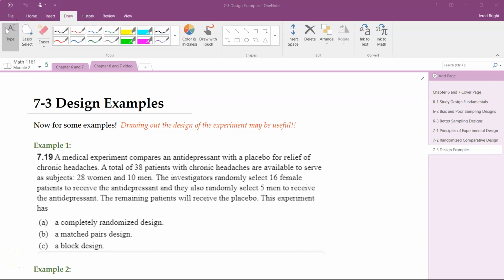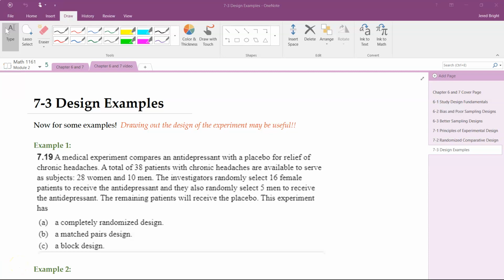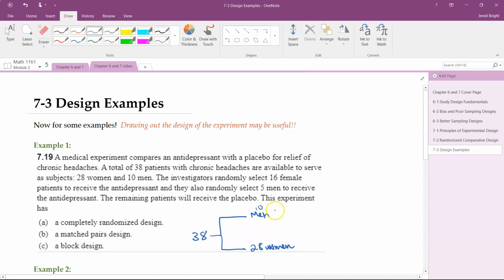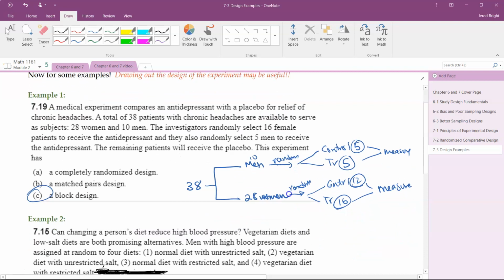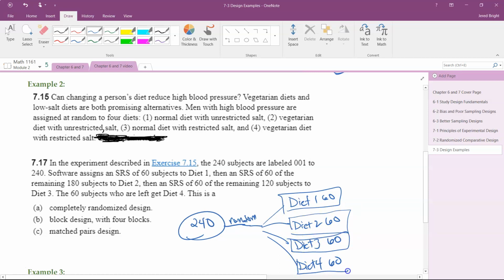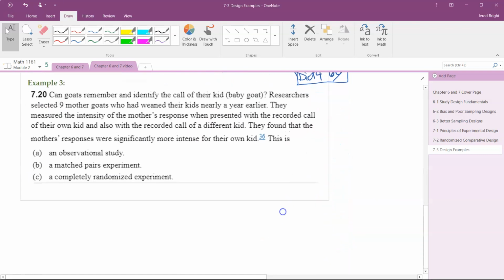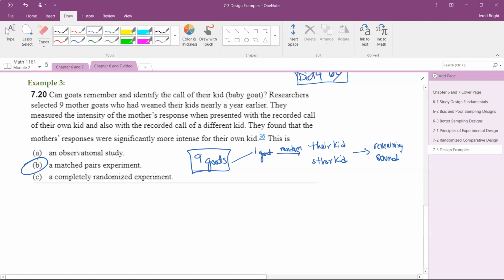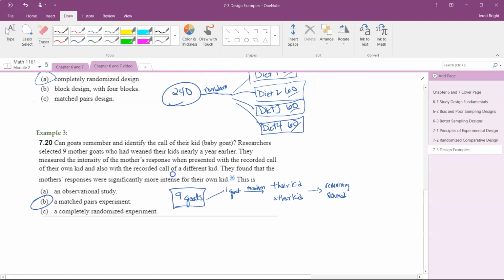7-3 Design Examples